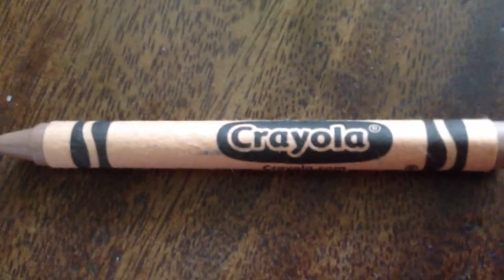Let's Play with Crayons (makeup tutorial) | ianamari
Hi there! For this week's video I'm going to teach you how to put on a make up using only things that you could find in your home. :))

If you enjoyed this video, please don't forget to give this a thumbs up.

Also, if you have something to say, comments, suggestions, and criticisms, you could leave them in the comments below.